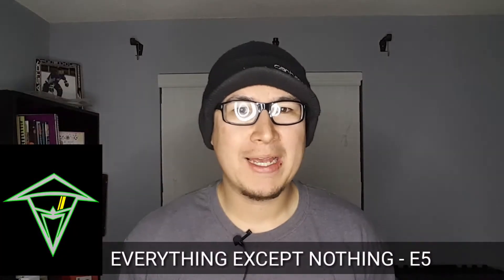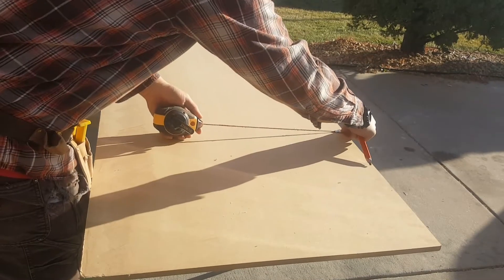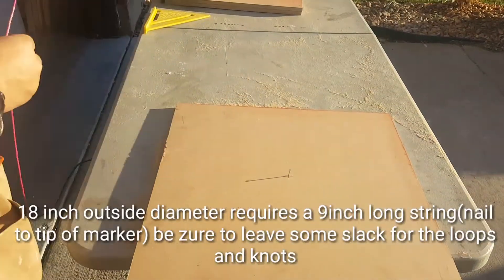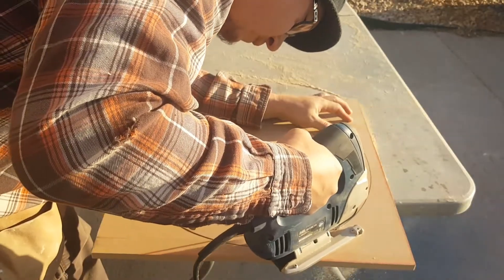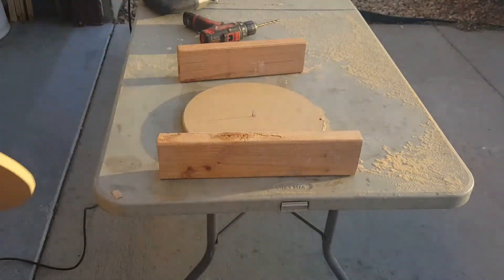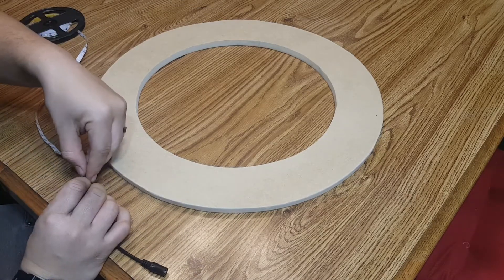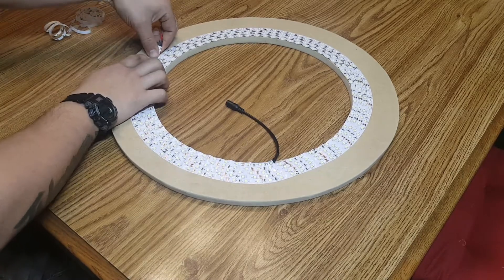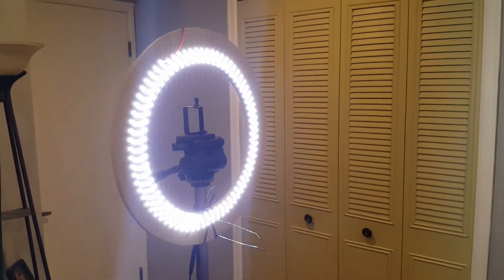DIY LED Light Ring- LED Ring Light- Glasses?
I needed a light ring so i decided to make a video on how i created my light ring. I already had the MDF board and tools to the total cost of this ring was 13.99 for the led tape light. See below for Tools and Materials:

20 x 20 inch 1/2" MDF board
120 grit sand paper
Jig saw with wood blade
damp towell.
12" x string (for circle drawing)
1 x Sharpie or pencil
1 x Nail ( Medium Size finishing nail)
1 x 16'4" LED non-waterproof LED Tape Light w/ power supply
1 x 5/16" drill bit and drill
4 x 8" zip ties

Audio: Audio- Technica LAV Microphone
Lighting: Husky 3 panel LED lamp/DIY LED Ring Light
Editing: Kinemaster APP
Thumbnail: Pixellab APP